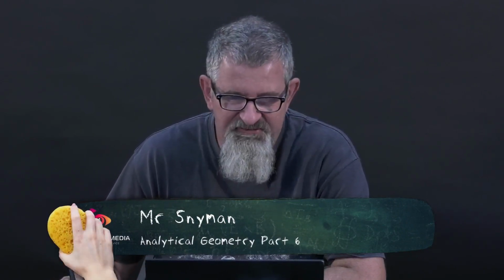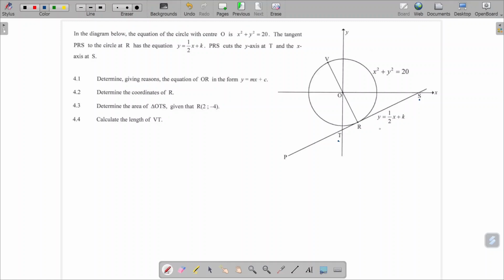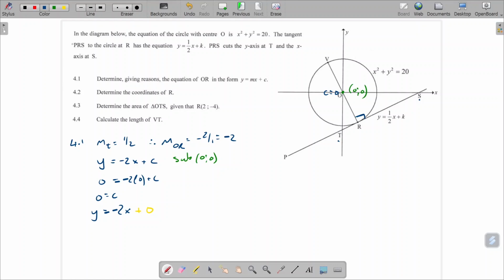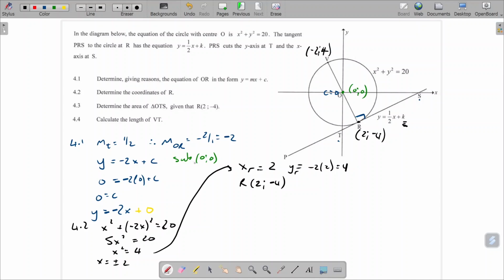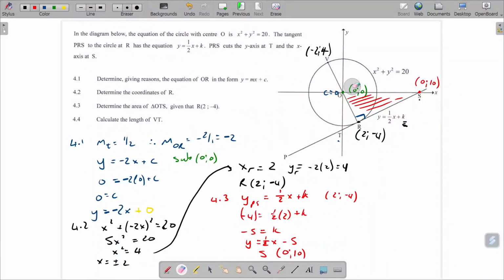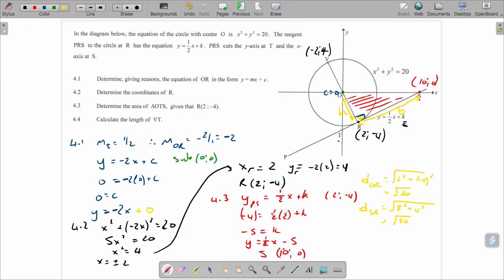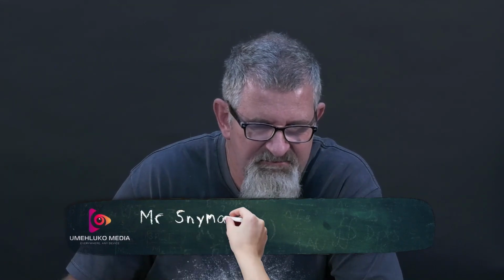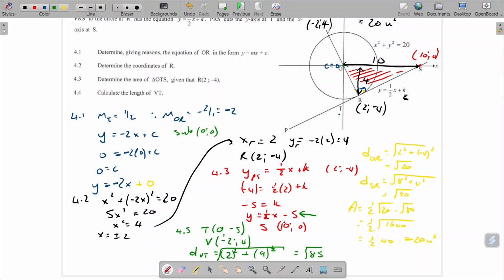Video 1.15 Analytical Geometry Part 6.